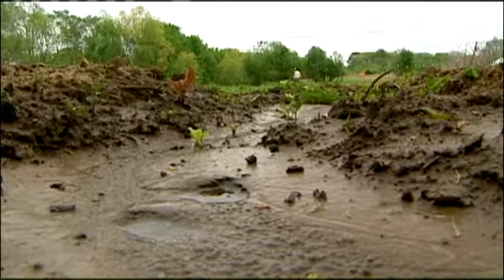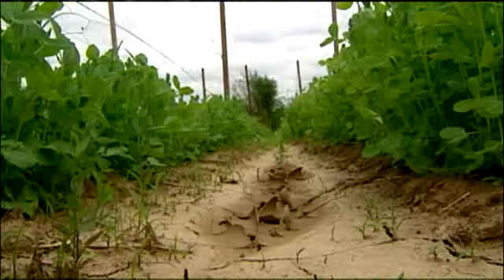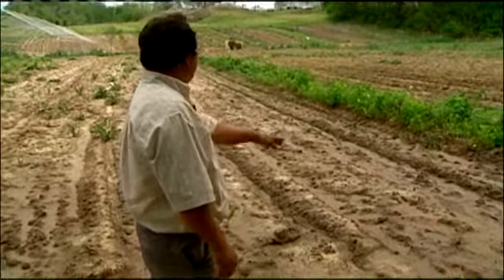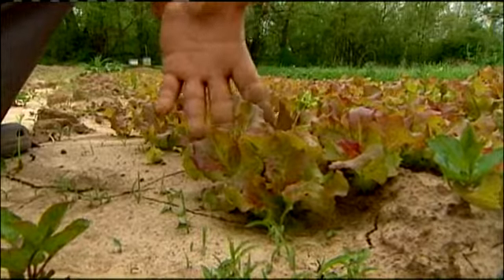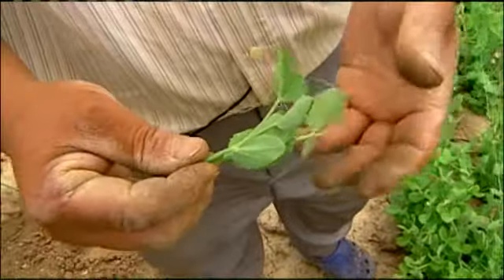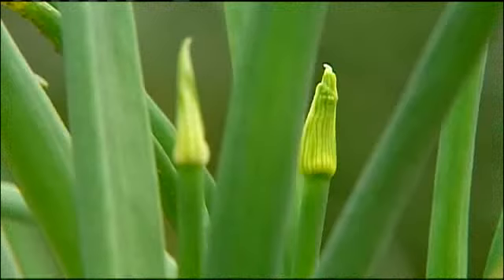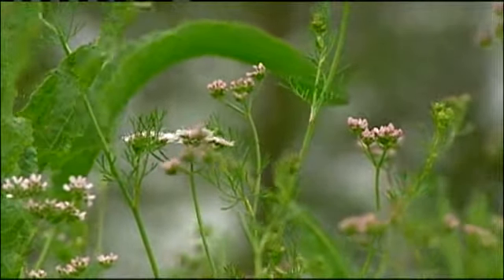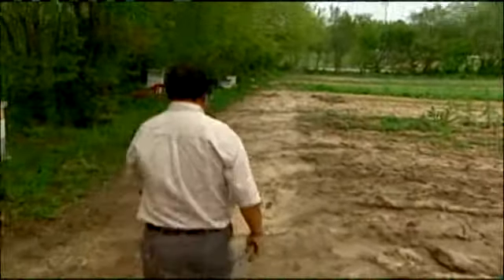Heavy Spring Rainfall Hurts Crops, Farmers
Heavy rainfall this spring may affect the amount of produce you see at farmer's markets this year.